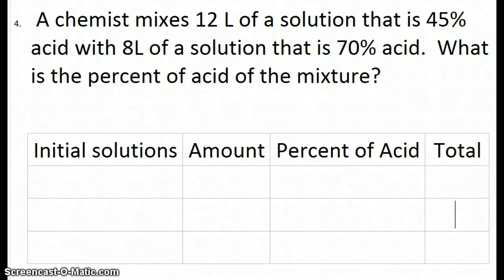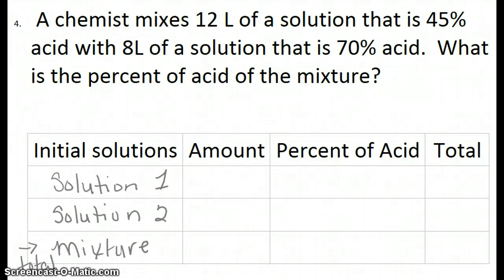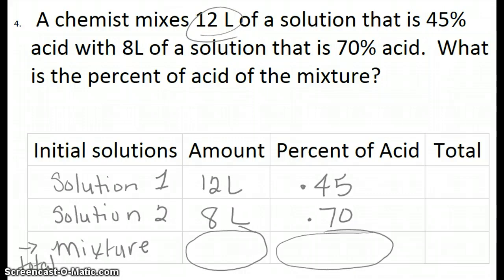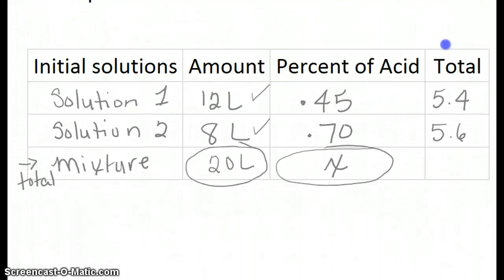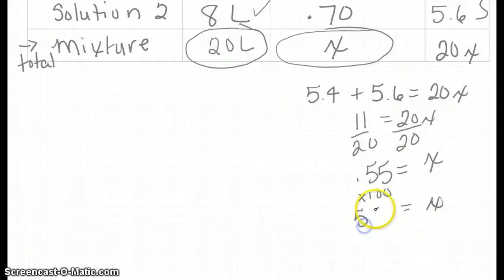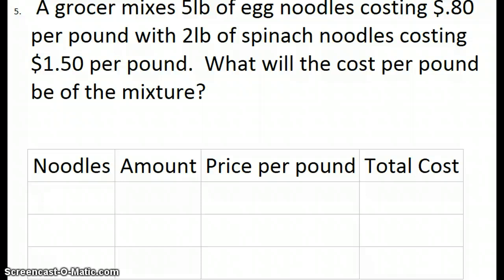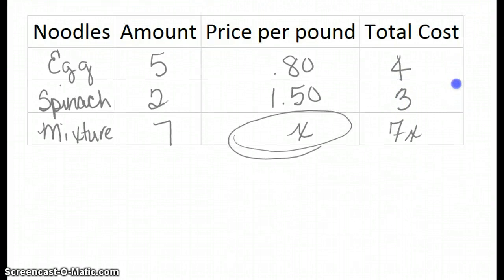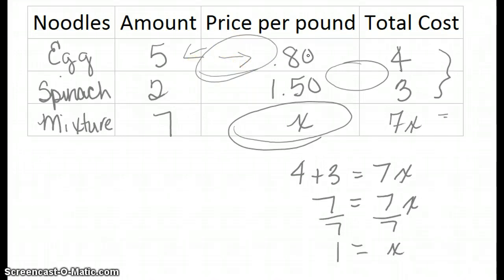2.7 Remainder of notes for mixture problems